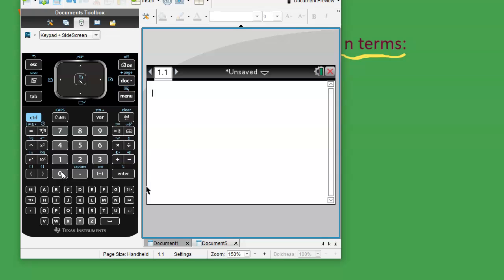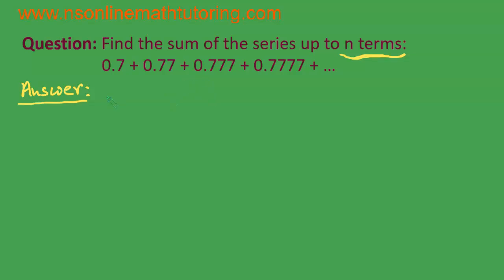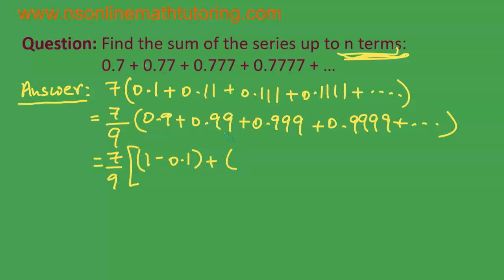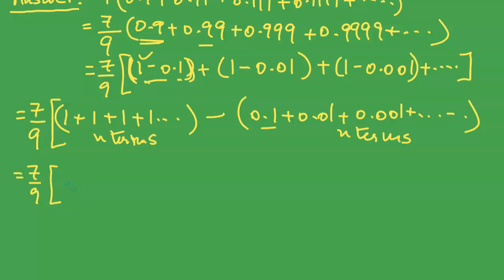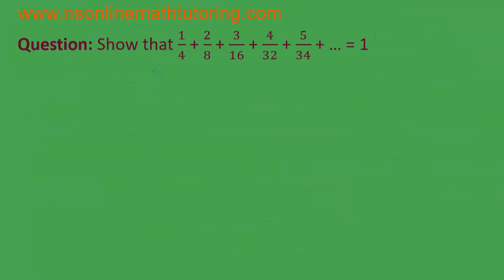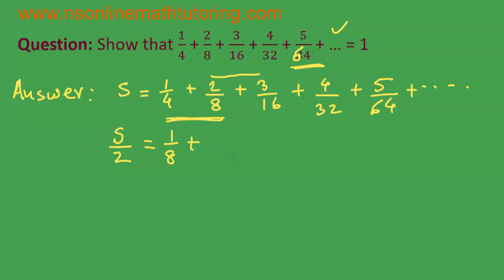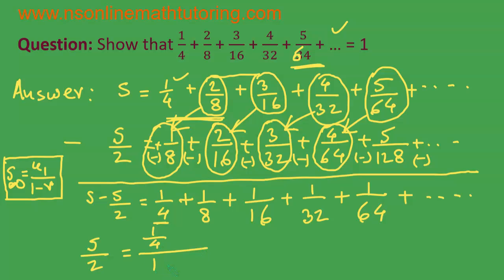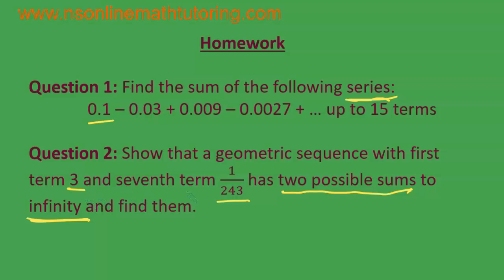Infinite Geometric Series Part 4. Converting a Simple Series to a Geometric Series to get the sum.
Convert a Non-Geometric Series to an Infinite Geometric Series or Sum of a Geometric Progression to infinity.. This video contains two non-geometric series whose sum total has to be found out. The process of converting them to a Geometric Series has been explained in this video and the formula for the Summation of a Geometric Series has been applied in order to get the sum total all the terms. This is the last video on the topic 'Infinite Geometric Series' or 'Sum of a Geometric Progression to infinity'. This is a series of 4 videos on the said topic. This video also contains two homework questions at the end.

At 00:34 minutes the first question on the topic Infinite Geometric Series explained and solved.
At 14:54 minutes the second question on the topic Infinite Geometric Series explained and proved.
At 23:43 minutes homework questions given.